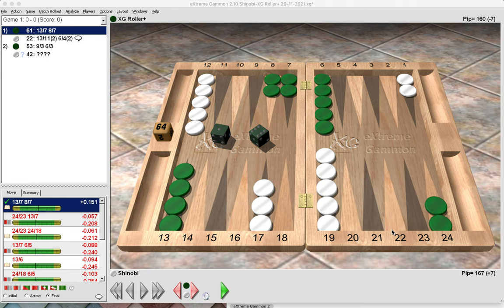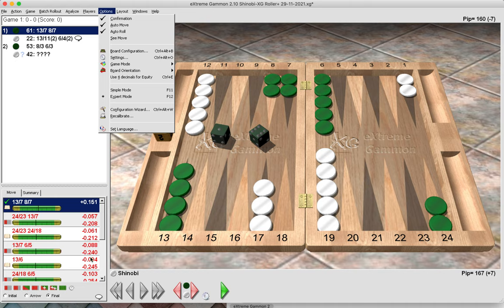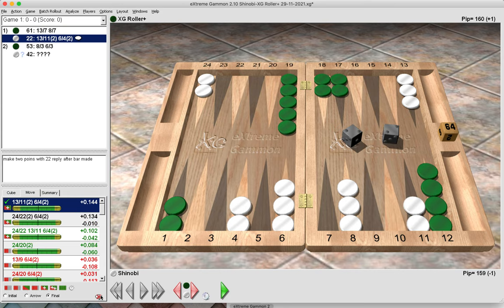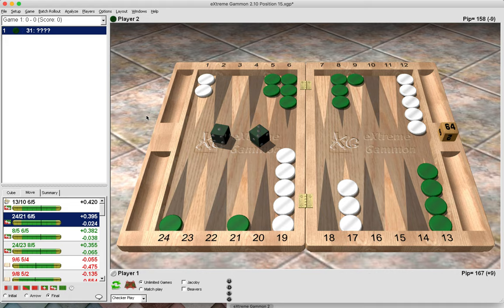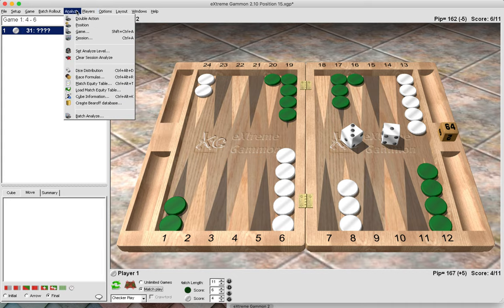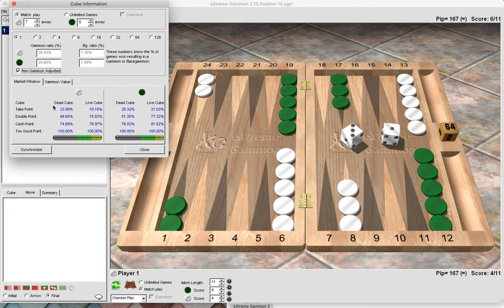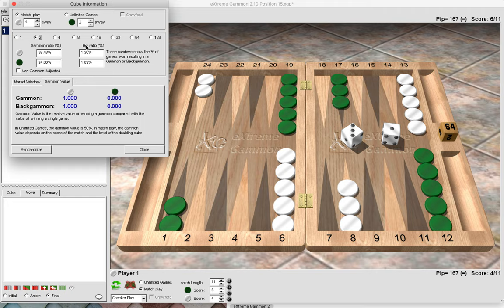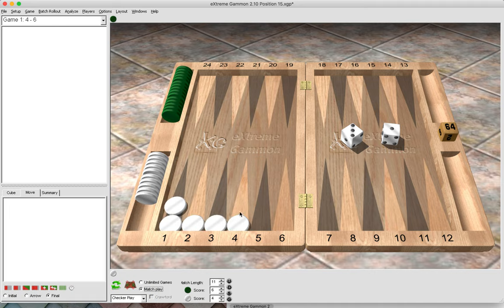Backgammon: XG 'How to' Guide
In this video, I offer TEN TIPS on how to get the most out of XG. Whether you're new to the BG software, or you've been using it for a while, I hope you find this useful:

10 TIPS:

1. Game mode
2. Board orientation
3. Leaving notes
4. Deeper analysis
5. MET table
6. Take points
7. Gammon price
8. Dice distribution
9. Racing formula
10. Play from position